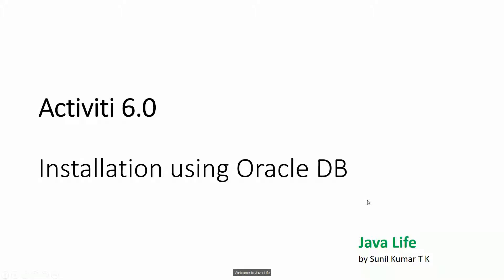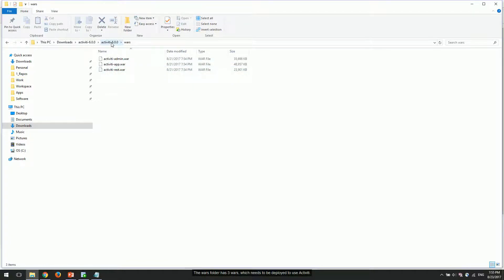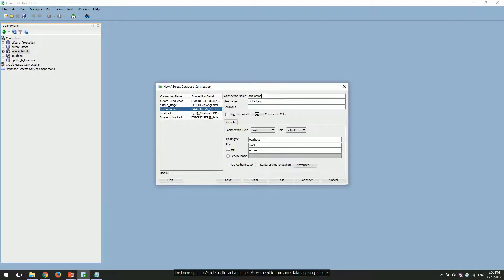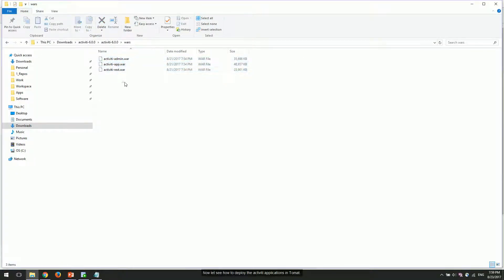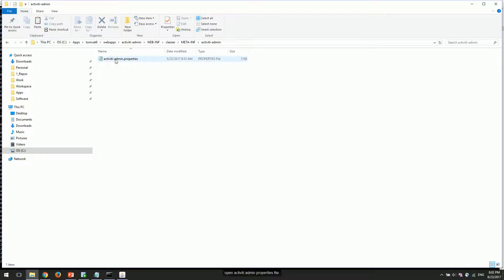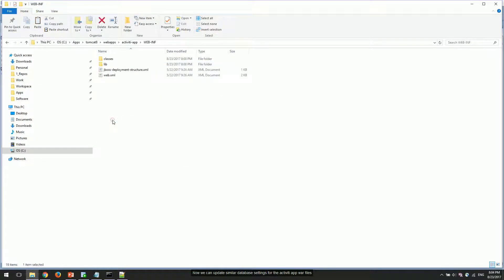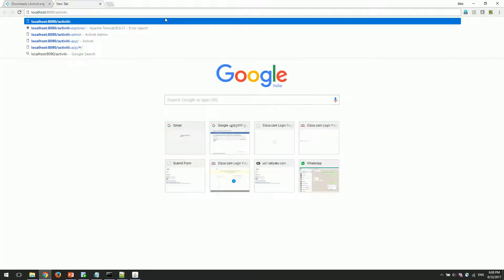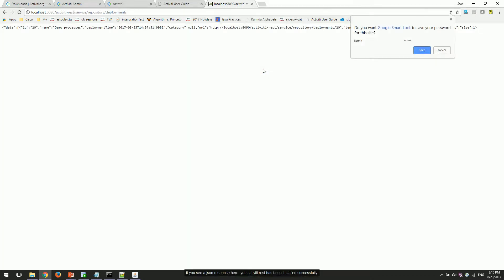Activiti 6 - Part 1 - Installation on Oracle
Installation instruction for installing Activiti version 6.0 on an Oracle database. With subtitles and Audio description. explains installation of activiti admin, activiti app, and activiti rest applications.